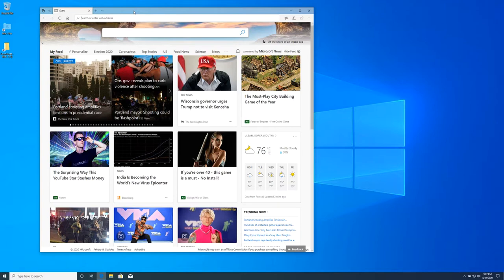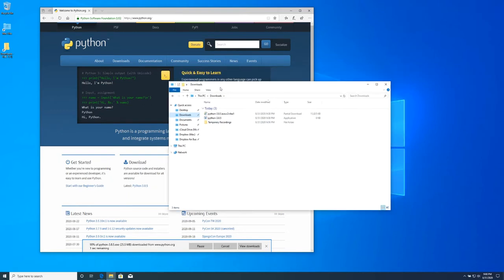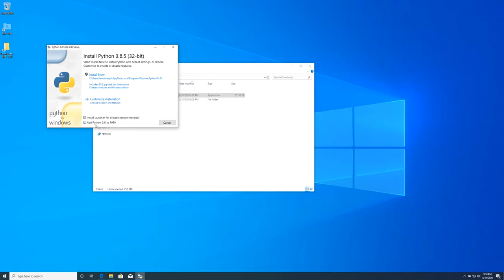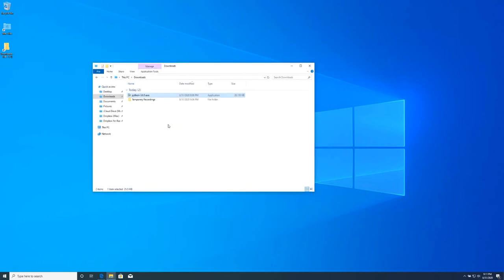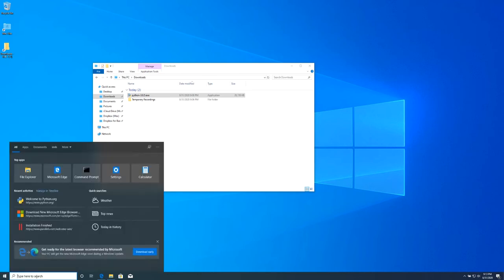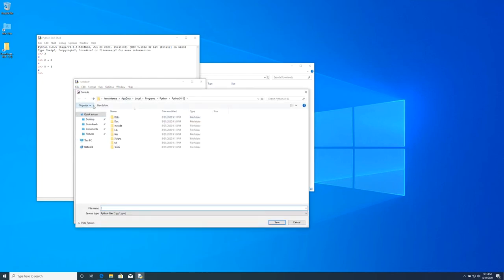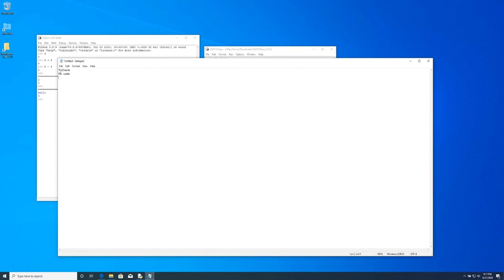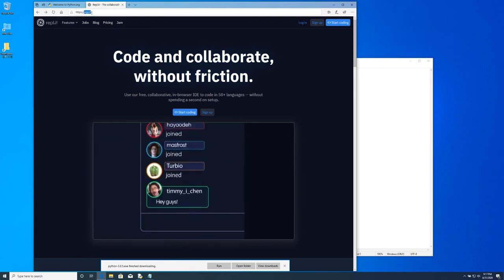How to Install and Run Python 3.8 in Windows | learntocode.live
LEARN TO CODE LIVE
We conduct Coding classes for the next generation.
Learn under the mentorship of IIT Bombay graduates. Live Interactive classes for school and college students.

If you are a school or college, get in touch for a FREE WORKSHOP for your institution with us at